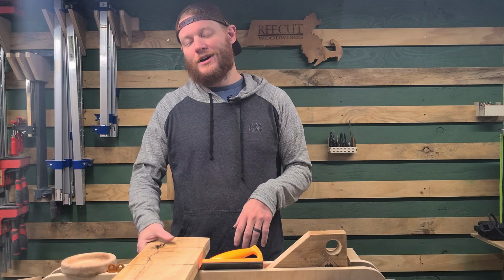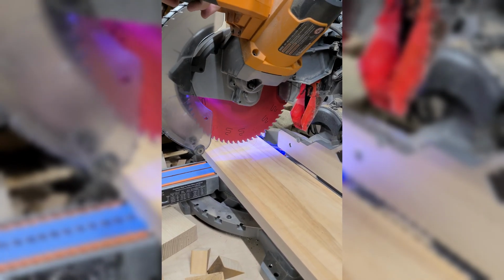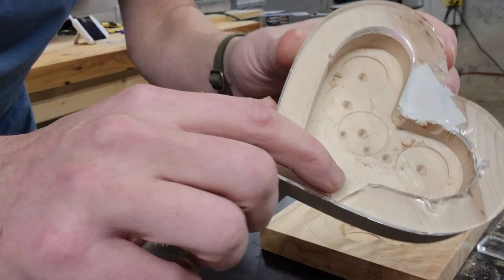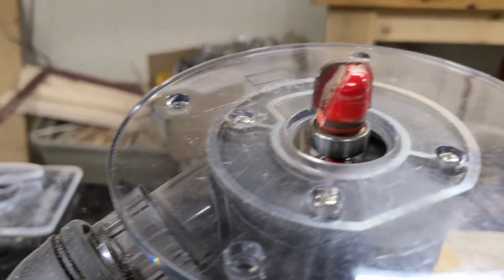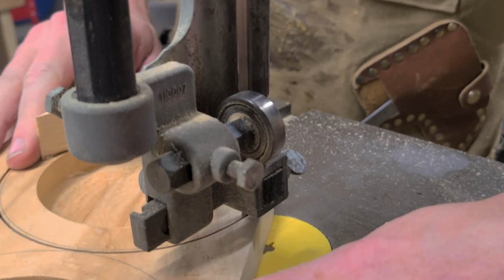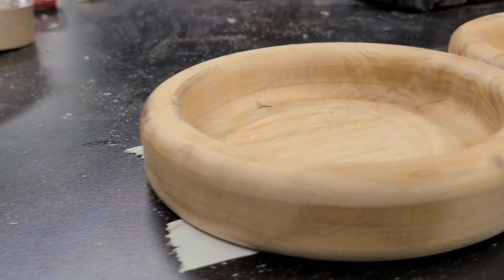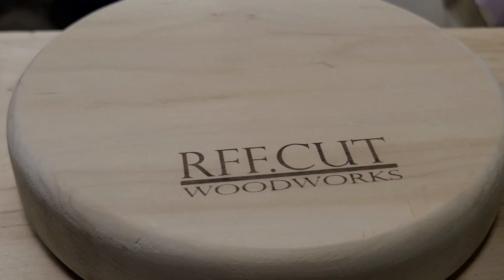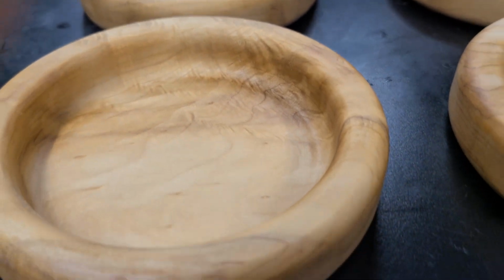How I turn RFF lumber into AWESOME Round Trays!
you need ALL the tips and tricks I know for turning flat, square lumber into round Round Trays using templates and routers!

Any questions on something i didn't cover? Lets learn together!